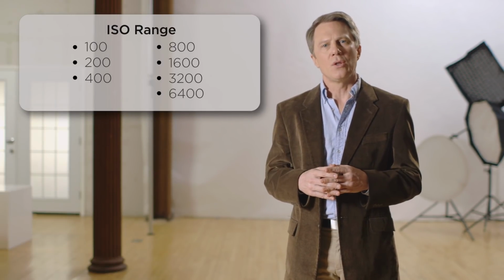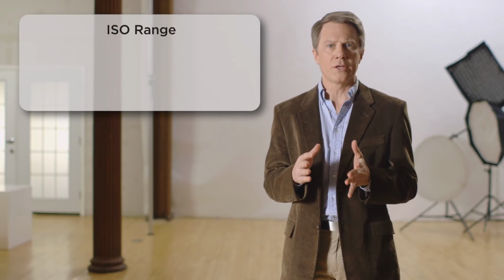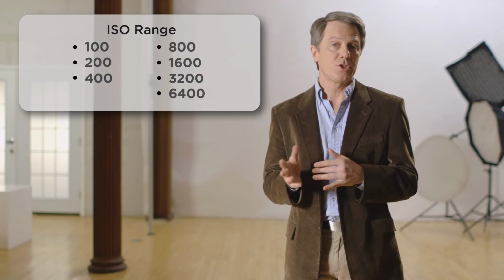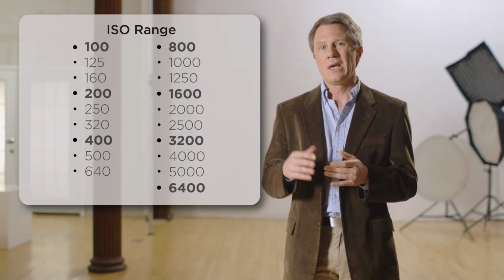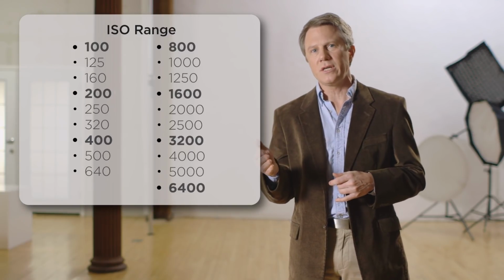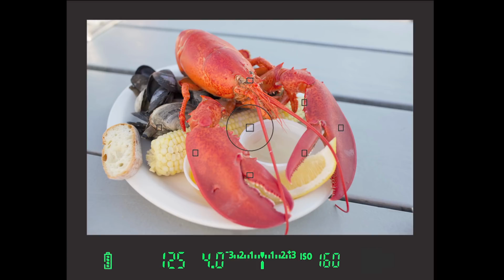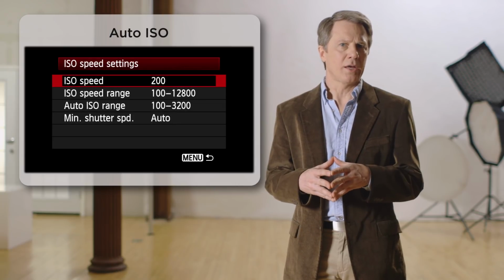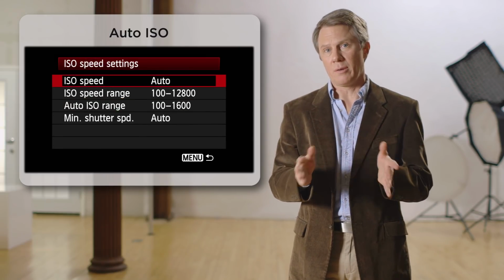Canon EOS 101 How To - ISO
Understand the basic concepts of photography and how you can use the Canon EOS camera's creative options to take great landscape, portrait, sports photos and more. We explain different options on how to use our Speedlite flash, where to download content to, video features and more in our EOS 101 series.